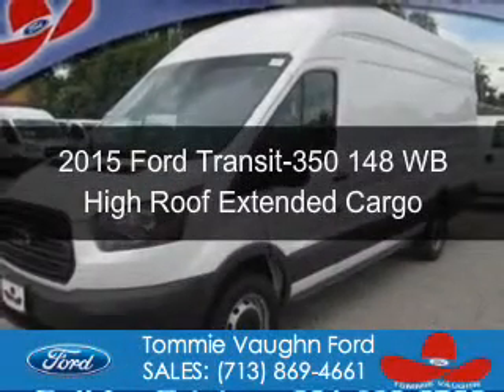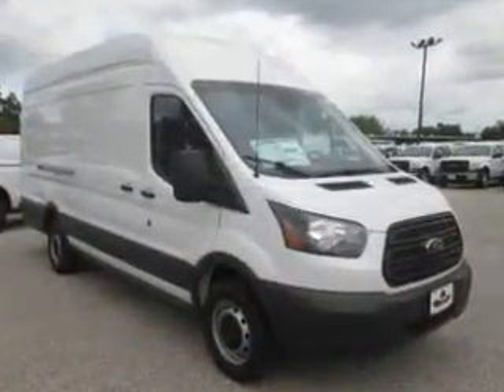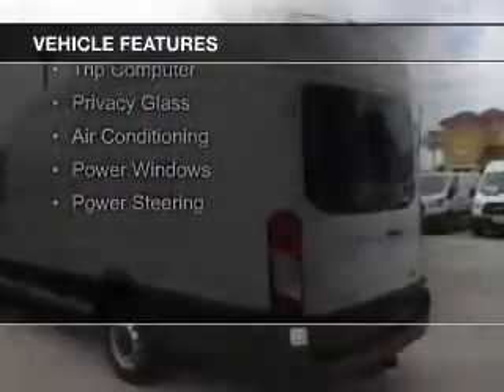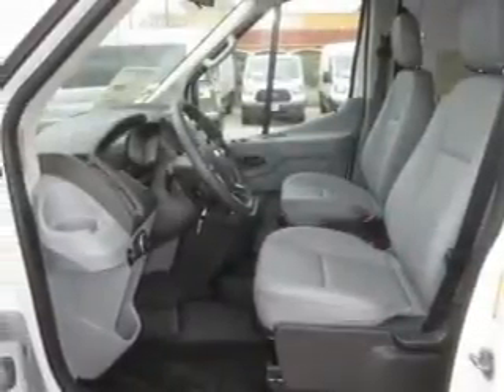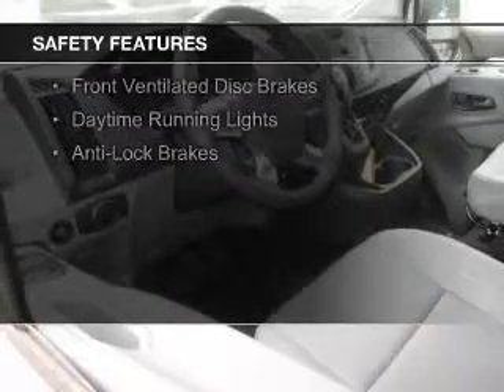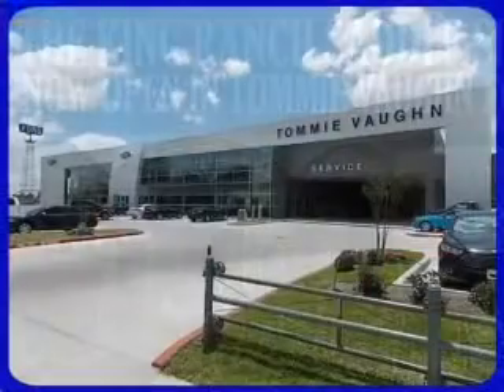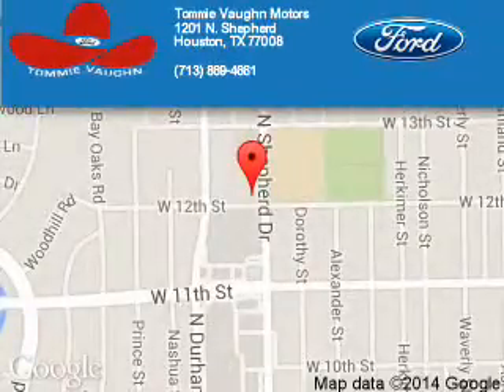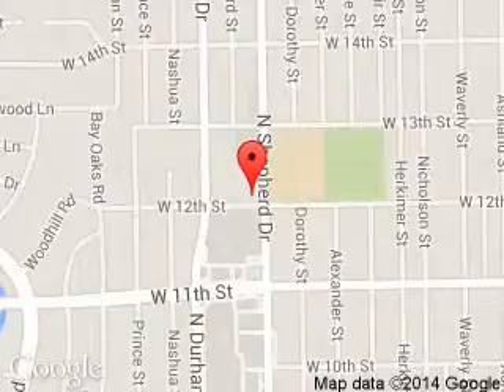2015 Ford Transit-350 - Houston TX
Phone:
Year: 2015
Make: Ford
Model: Transit-350
Trim: 148 WB High Roof Extended Cargo
Engine: 3.5 liter 6 cylinder 24 valve
Transmission: 6-Speed Automatic
Color: Oxford White
Mileage: 0
Address:
1201 Shepherd Drive